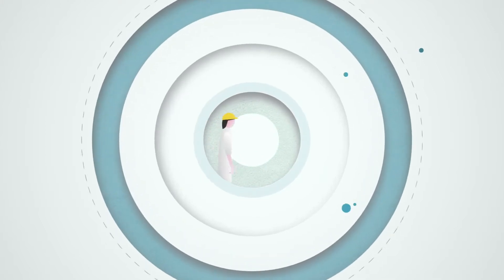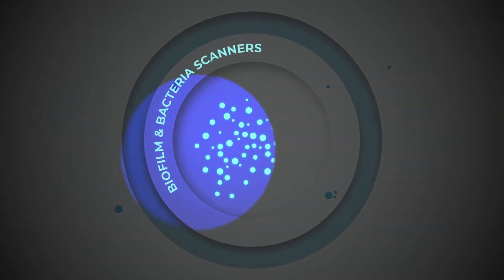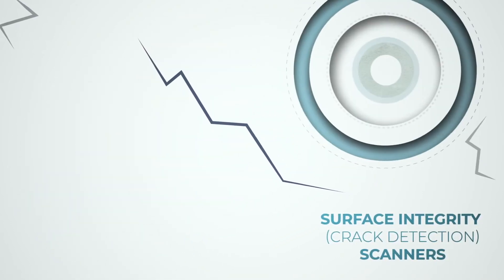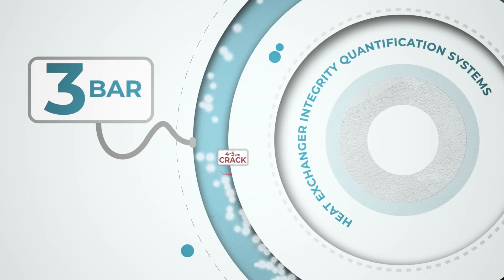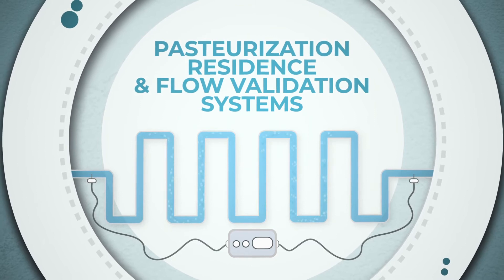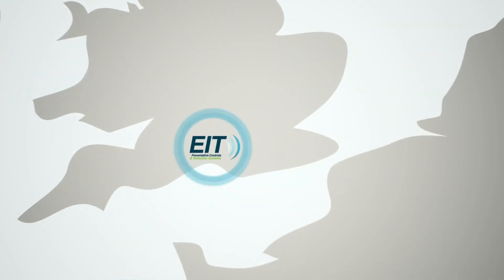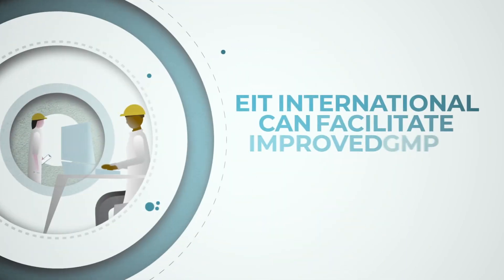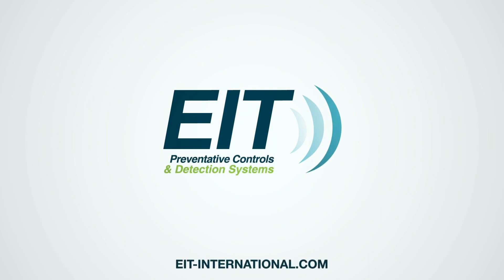EIT International | Who we are & what we do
Introducing EIT International - In this short animated overview video you'll learn who we are, our aims and ethos along with the products available and their applications from HACCP compliant liquid food production through to pharmaceuticals and more besides.

EIT International's core preventative controls & detection systems - Bactiscan™, BactiscanPRO™, Bactiscope™ Magnerscan MAG3™, Gappscan G2™ & Pasflo™ - are specifically designed to help keep your products, colleagues and end users safe from contaminants in an environmentally sound, non-invasive, fast and efficient way.